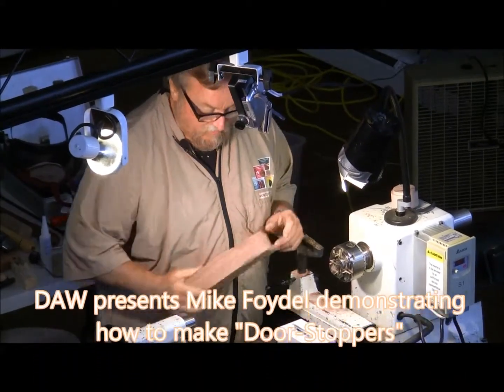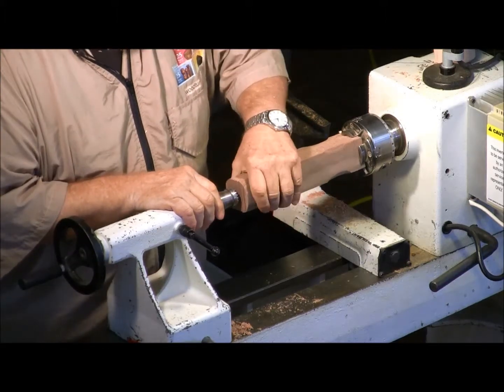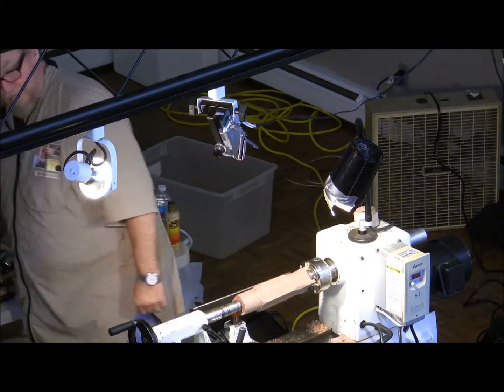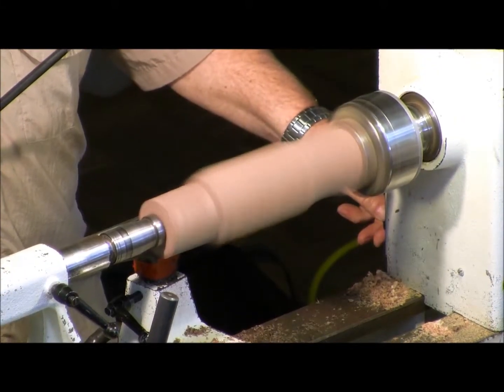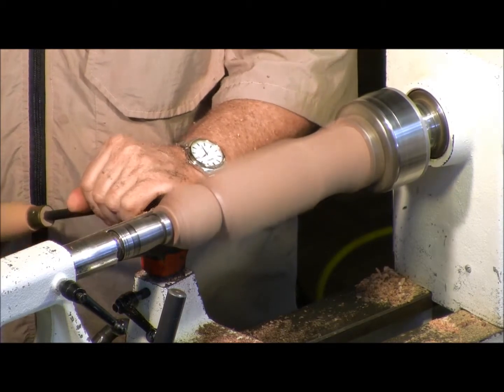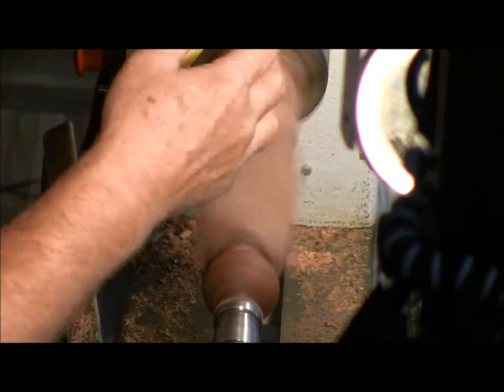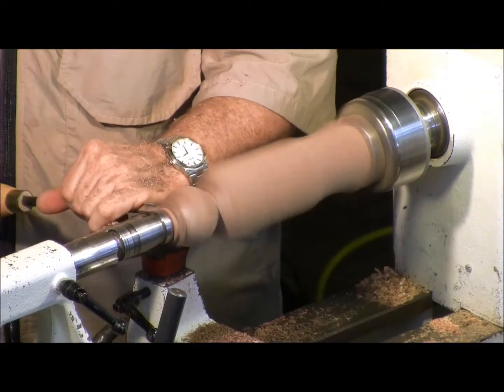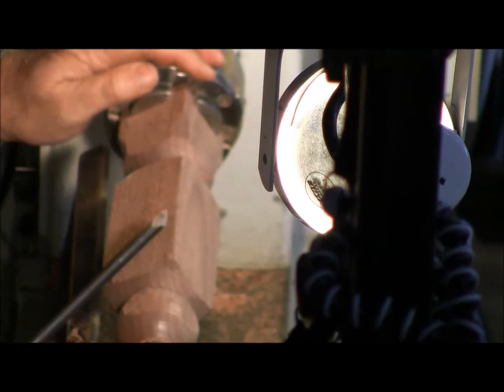DoorStoppers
Detroit Area Woodturners ( DAW ) presents Mike Foydel demonstrating how to make "Door Stoppers"